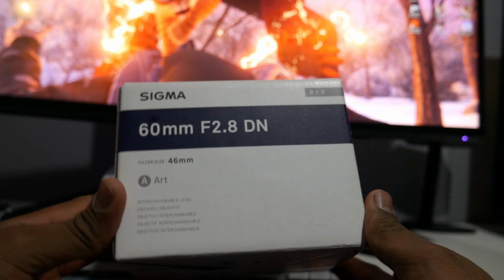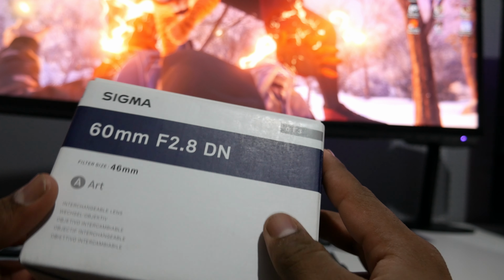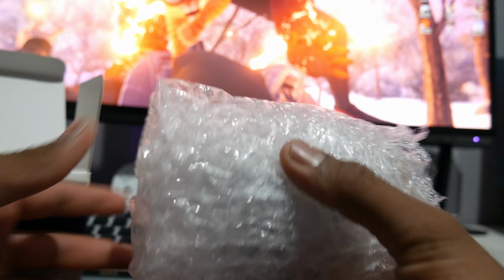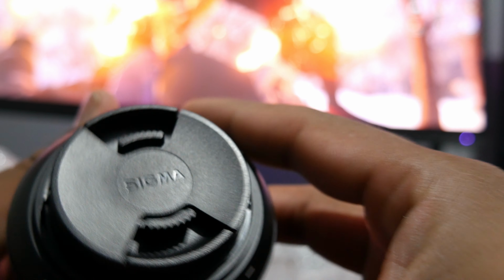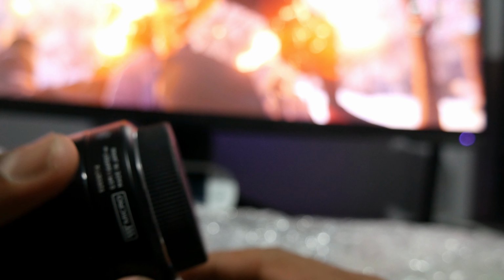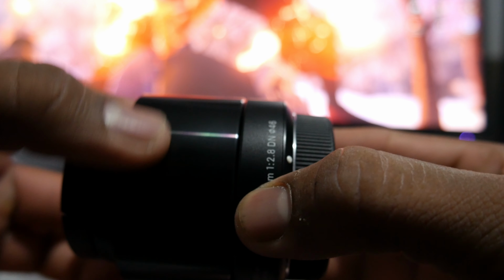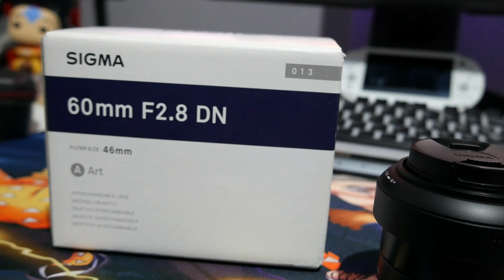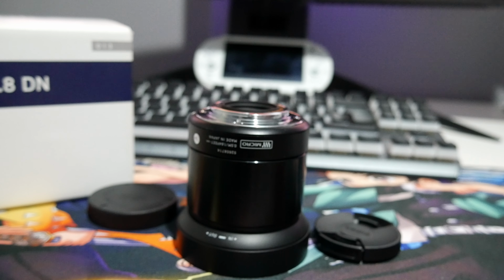Sigma 60mm f2.8 lens for Lumix G7 2020|| Best lens for Lumix G7 2020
Unboxing Sigma 60mm Art series lens